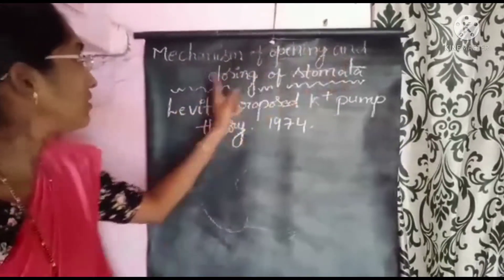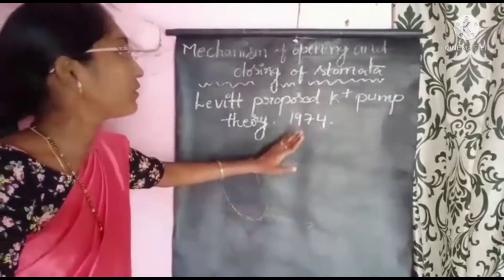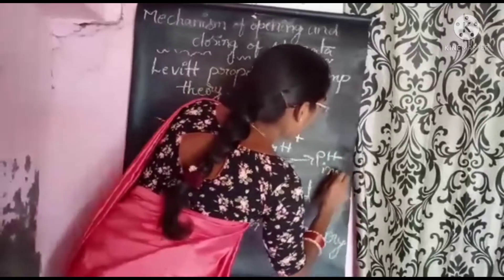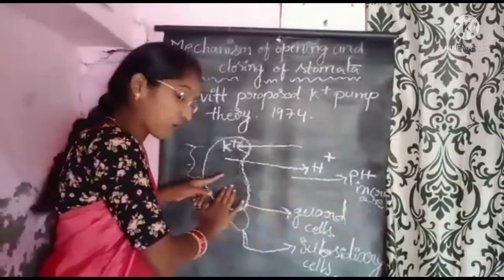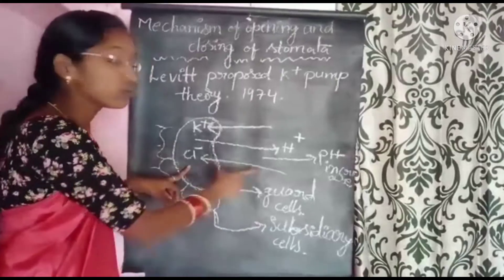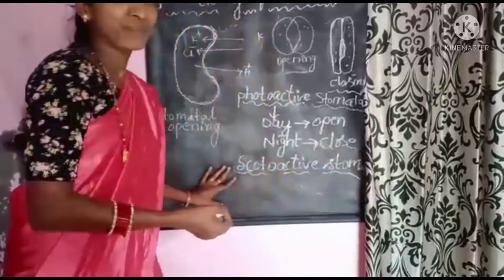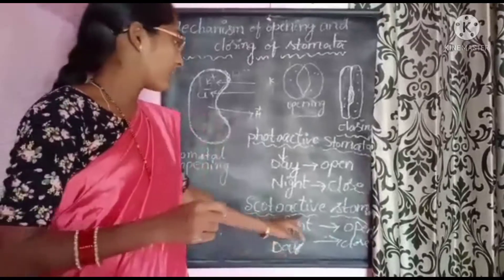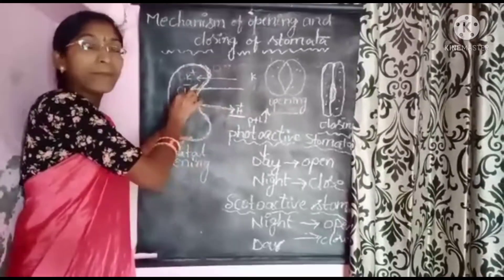Mechanism of Opening and closing of stomata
"Opening and closing of stomata "@ English to Telugu